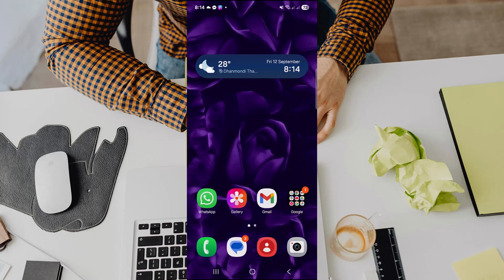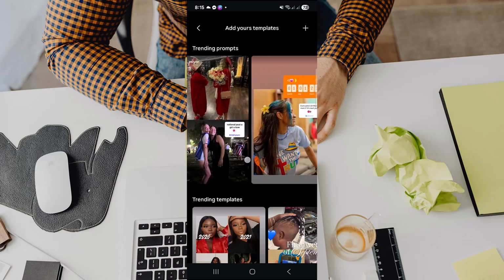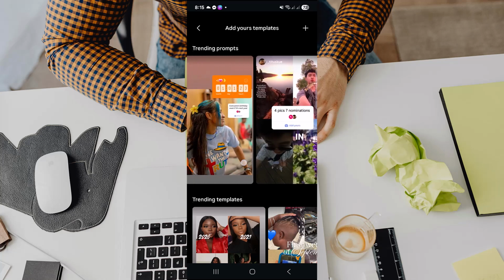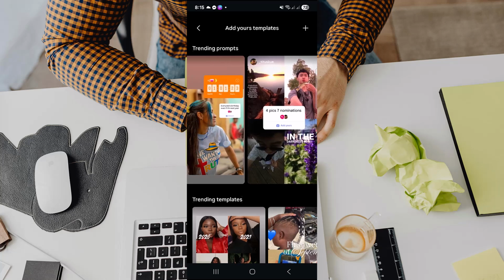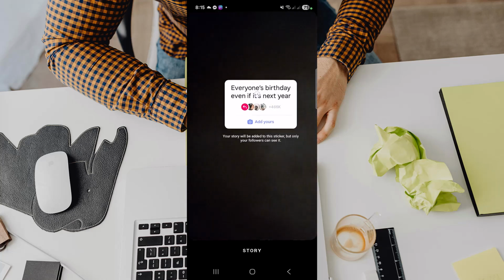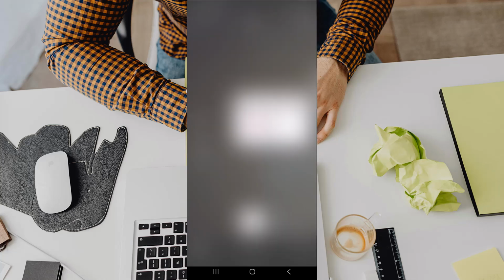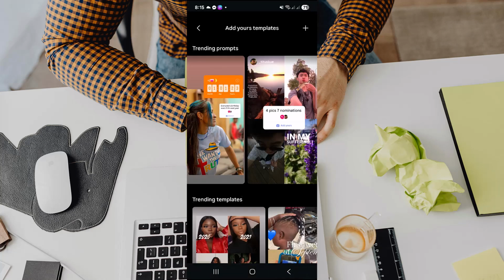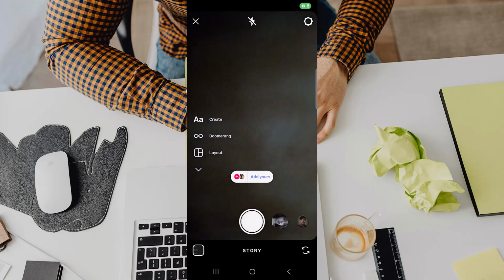How To Use Instagram Story Add Yours Templates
How To Use Instagram Story Add Yours Templates | DigitalKnowledge101

In this step-by-step tutorial, I’ll show you exactly How To Use Instagram Story Add Yours Templates

In this video, you’ll learn:
✅ how to create add yours template on instagram story
✅ Step-by-step guide to how to make add yours template on instagram story
✅ Easy method on How To Use Instagram Story Add Yours Templates
✅ Tips on how to add templates to instagram story